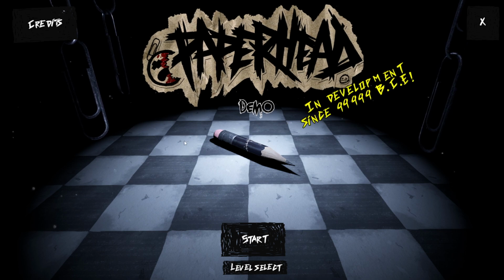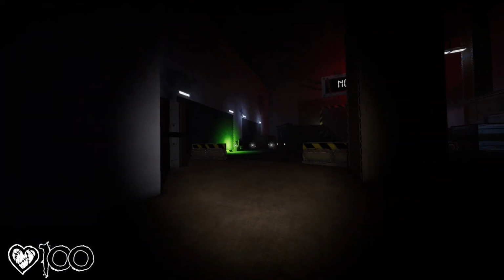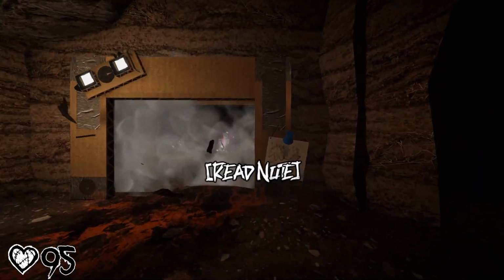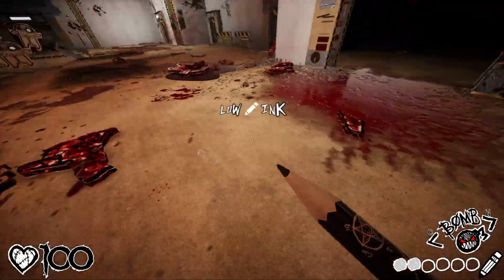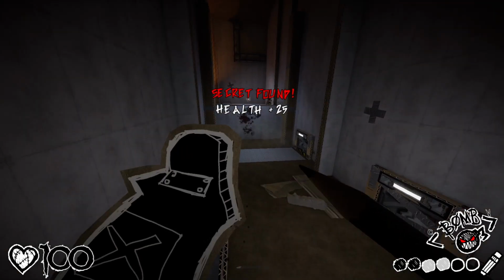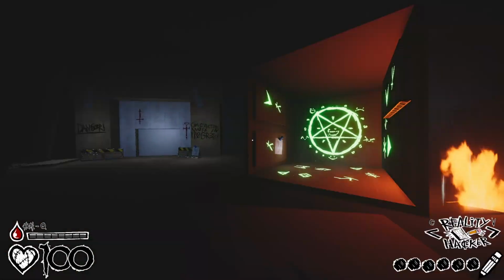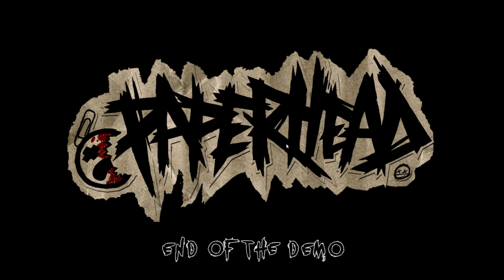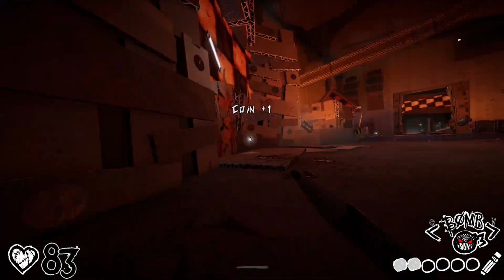Goony Tests Games: PAPERHEAD Demo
(EPILEPSY WARNING AS THE GAME DOES FLASH STUFF AT YOU)

Goony tests a FPS game where all the enemies and environment are made out of arts-and-crafts. Despite how everything looks like it belongs in a cute cardboard diorama the game definitely has a demonically grim plot.

Does goony like the game or does everything need to go into recycling?

BUG TIMESTAMPS:
00:00 video start
04:00 kicking battery through wall
22:00 pencil clipping through wall
23:19 shotgun scroll-wheel spam shooting
23:50 enemy stuck in floor
27:20 seeing through wall
29:18 seeing through wall of vent
46:25 healing myself after dying